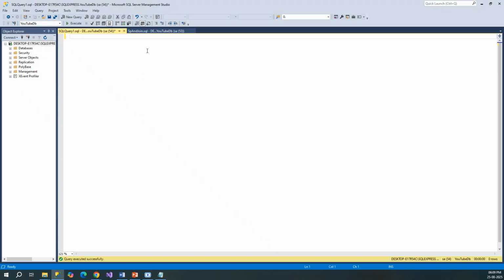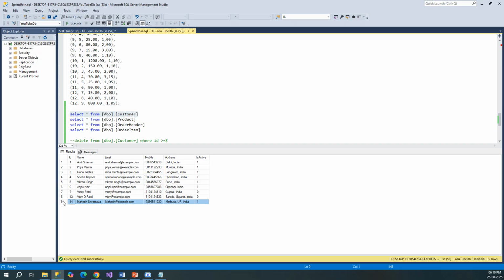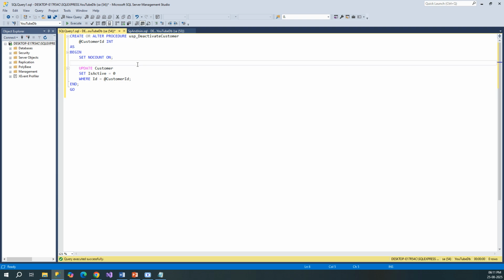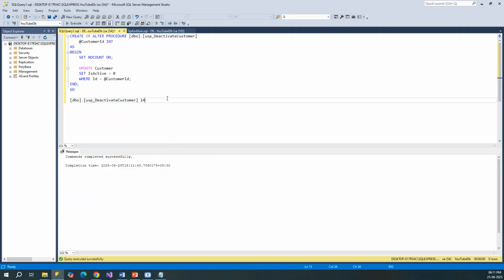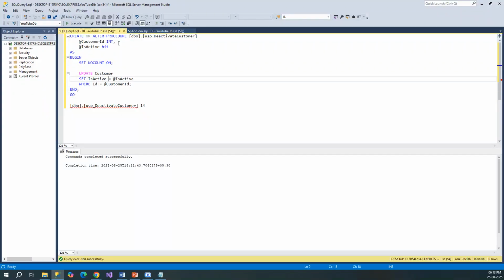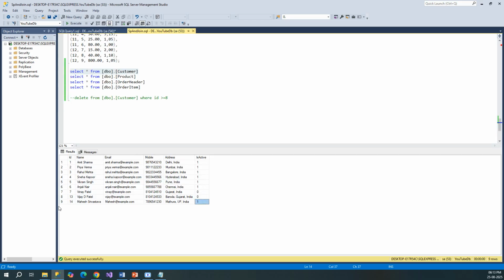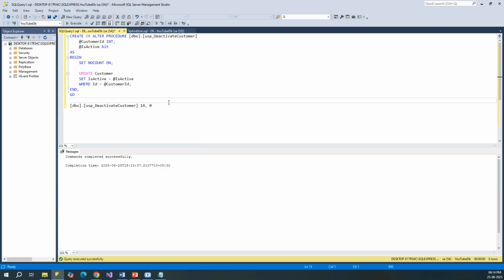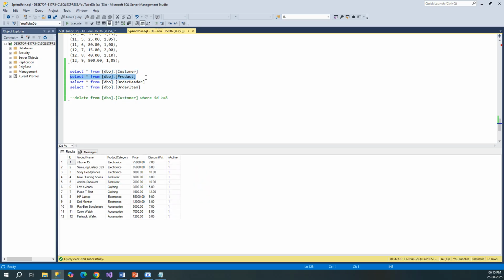Video4 - Logical Delete & Assignment Discussion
Example - Delete a customer (Logical Delete)
Use Case / Business Scenario  :
- Admin/Help desk Team – Mark a customer as in active
- End user – Deactivate account